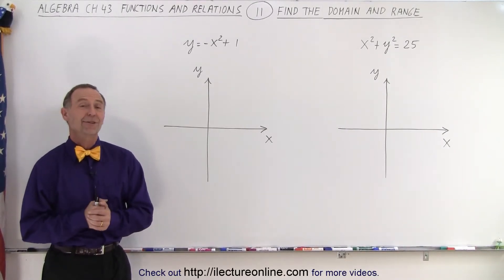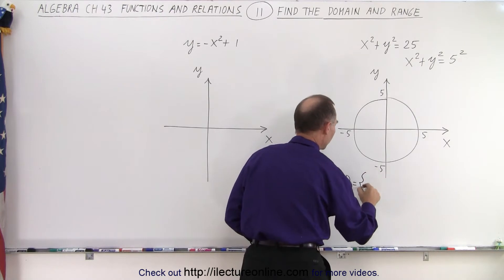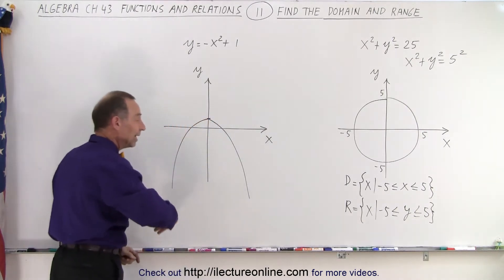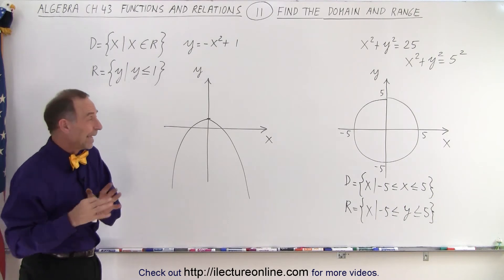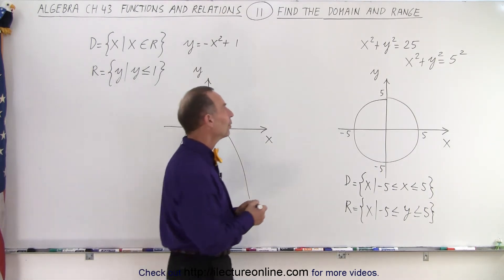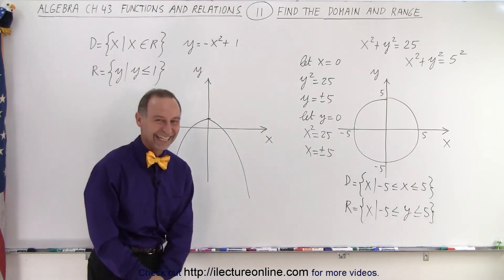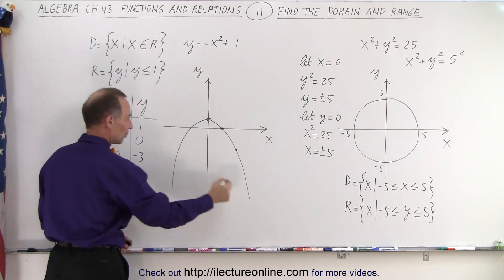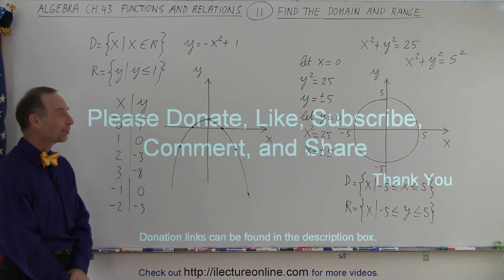Algebra - Ch. 43: Functions and Relations (11 of 11) Find the Domain and Range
We will find the domain and range of x^2+y^2=25, y=-x^2+1